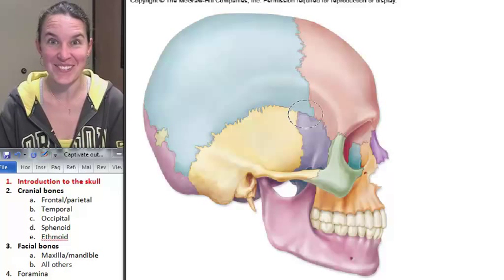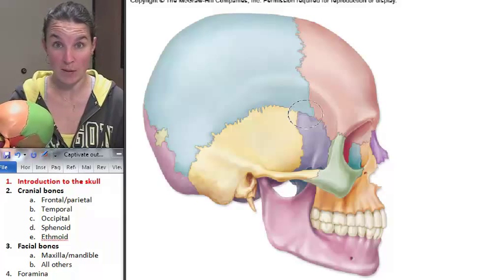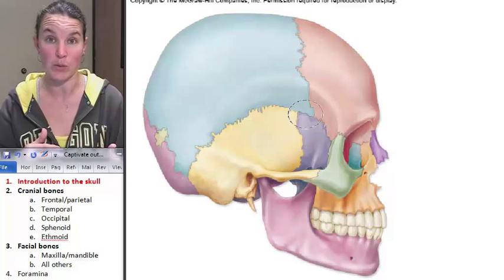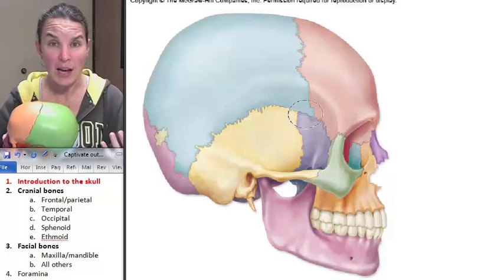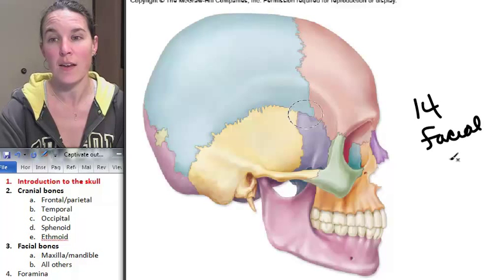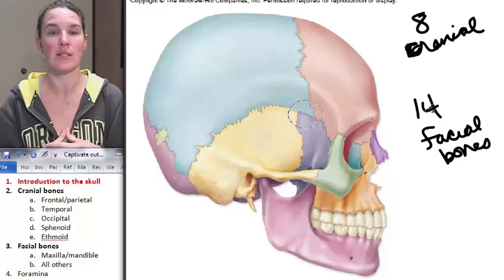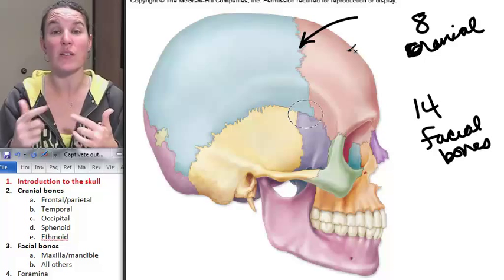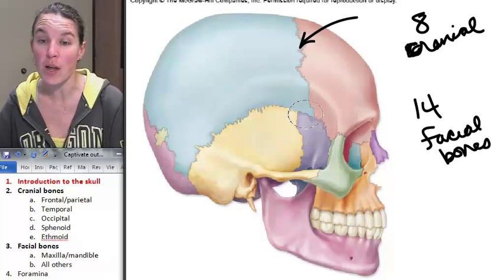1 Skull intro